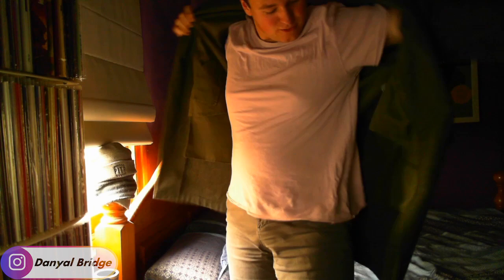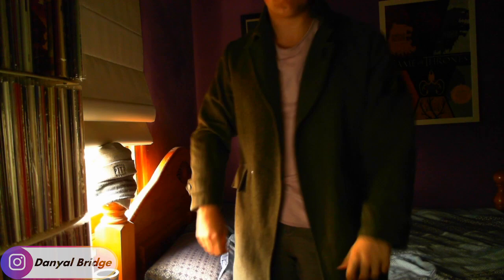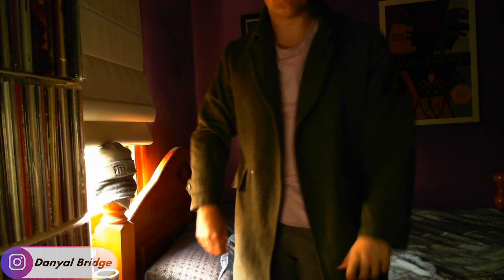Unboxing | A Vintage A/W 2001 Stone Island Trench Coat! (Christmas Vintage Haul - Part: 2)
Hey y'all! In today's video, I am going to be unboxing A Vintage A/W 2001 Stone Island Trench Coat I bought off Files London Vintage

In the video, I am going to be going over why I decided to pick up this trench coat as well as talk about how I am planning on styling the coat as well!

As always, I want to know your thoughts and opinions on this AW 2001 Stone Island Trench Coat in the comment section below! Do you love it? Are you a fan or Trench Coats or is it not your vibe? What did you pick up for Christmas? Lemme know everything you have to say in the comment section below!